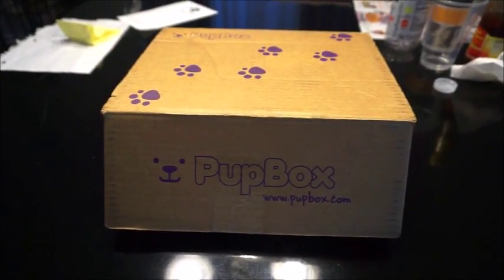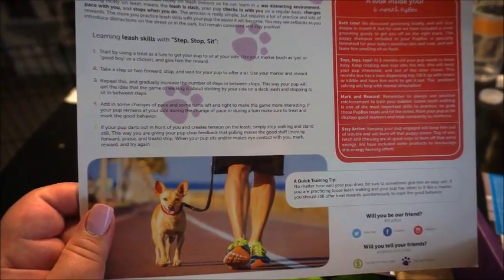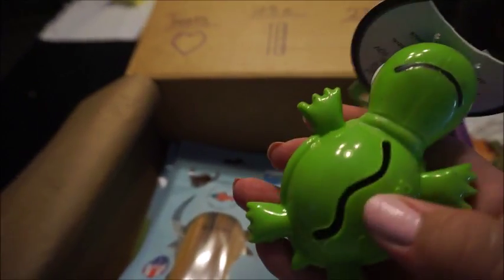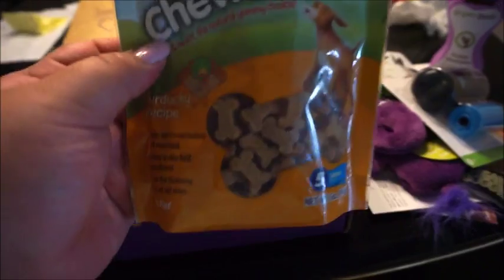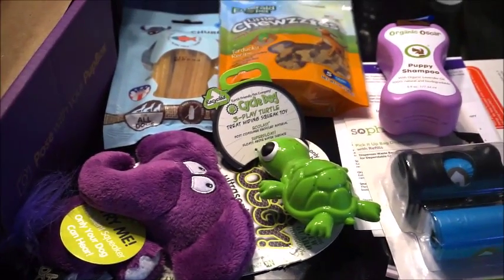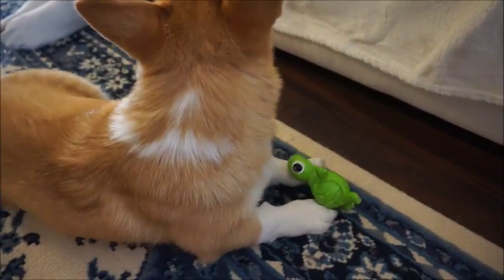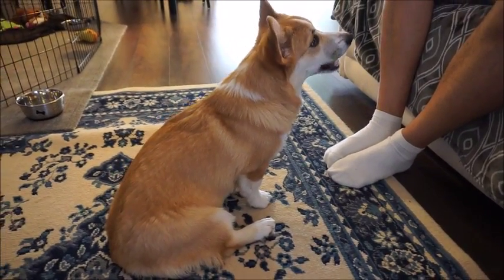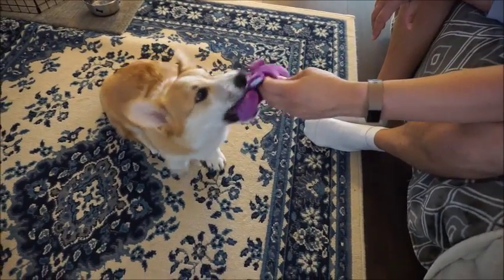PupBox Unboxing and Review- April 2018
Hey everyone!

Its Pupbox unboxing time! Cornelius has been loving these pupboxes every month. They give such a great assortment of items in each box and tailored to your pup. Let me know in the comments below if you get pupbox or if you interesting in getting one I will be doing a giveaway on Cornelius' instagram once he hits 1k followers which is very soon,
In the mean time use the link below for a discount,